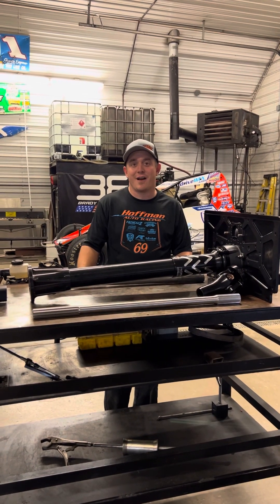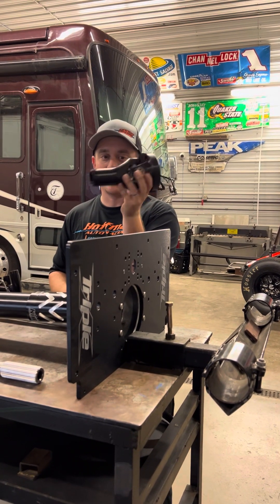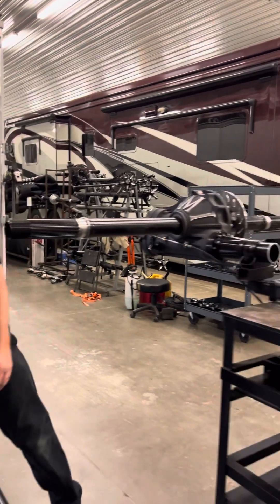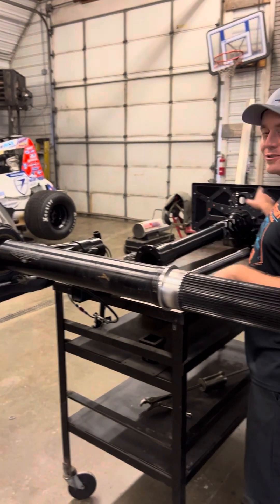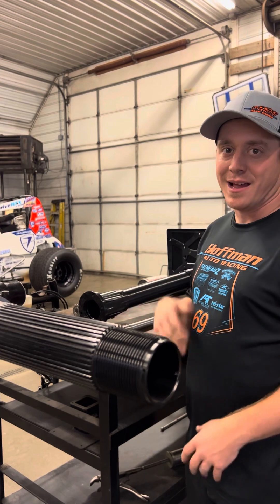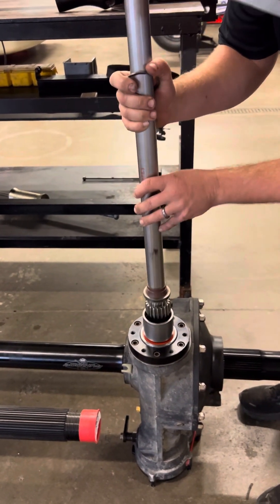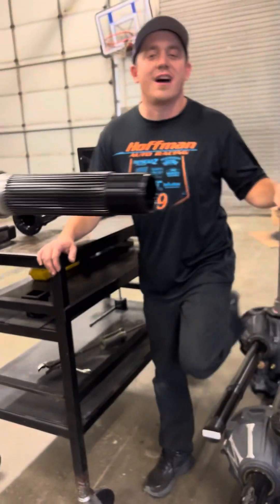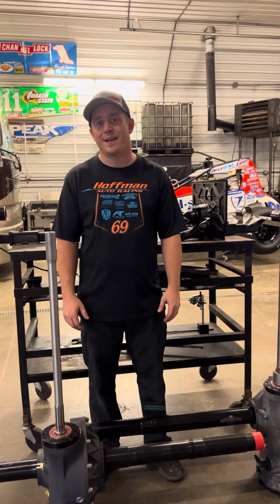Sprint Car Driveline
Everybody seemed to like the previous tech videos we posted and now that we have a little more time in the offseason, I will try to post some to hopefully educate everyone a little! This video covers probably the most common topic we get questions about, the driveline of a sprint car.

PS I will try to work on my production prep 🤣